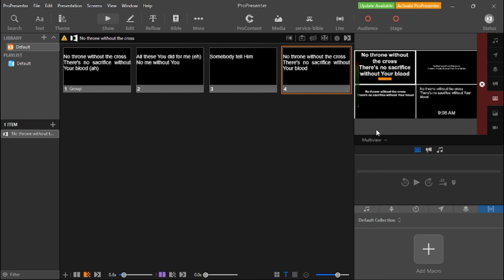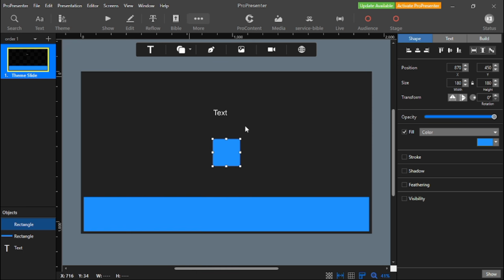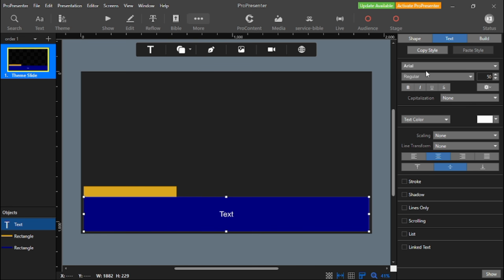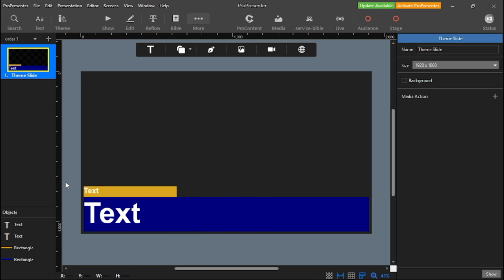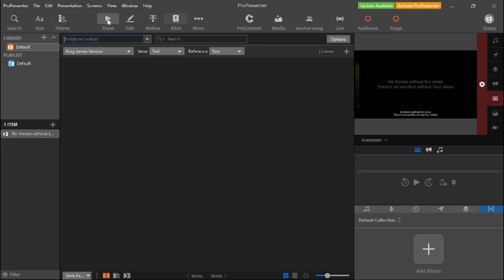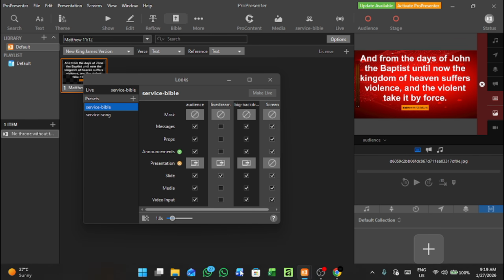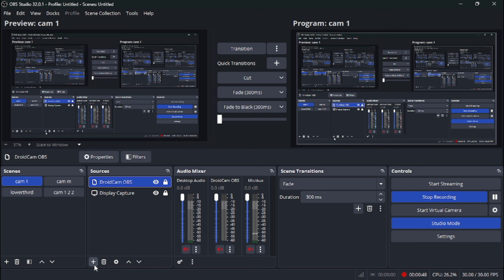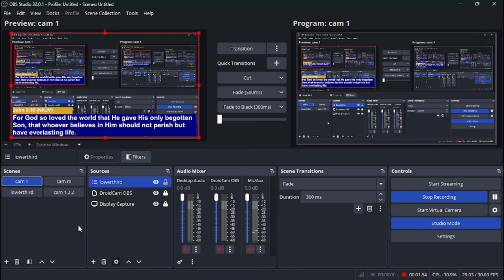How This Bible Lower Third Was Designed (Ref. Restoring The Order Min. Dunsin)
In this video, I walk you through how to create this clean and professional lower third for Bible presentations used in (RESTORING THE ORDER SERVICE BY MIN. DUNSIN) churches, live services, and Christian broadcasts using ProPresenter.

You’ll learn how to properly display Bible verses, scripture references, and sermon texts in a way that looks broadcast-ready and easy to read for your audience.

This tutorial is ideal for church media teams, livestream operators, designers, and content creators who want to improve their presentation quality.